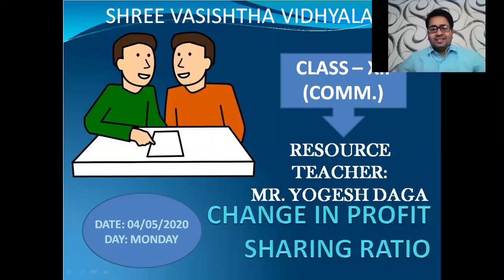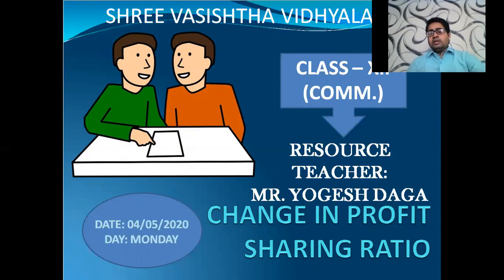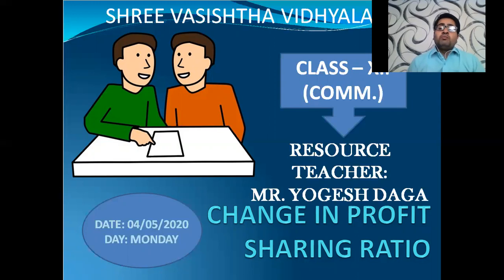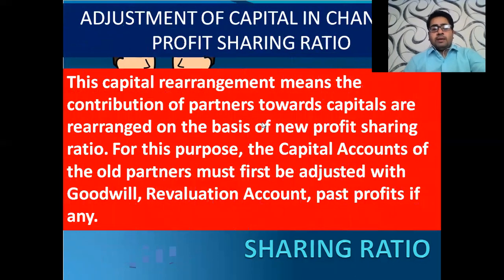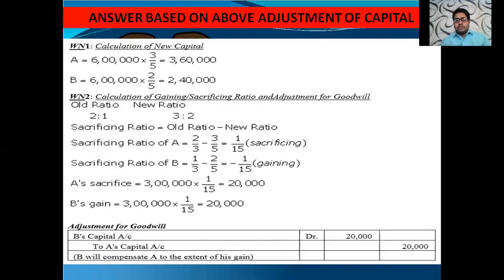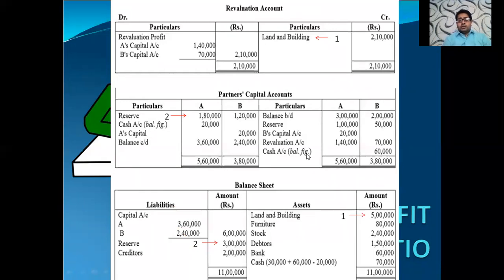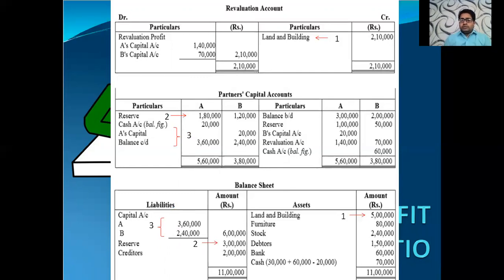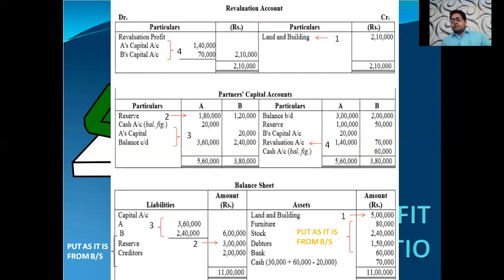Class :- 12, Subject:- ACCOUNTANCY, Topic:- Change in profit sharing ratio, YOGESH DAGA